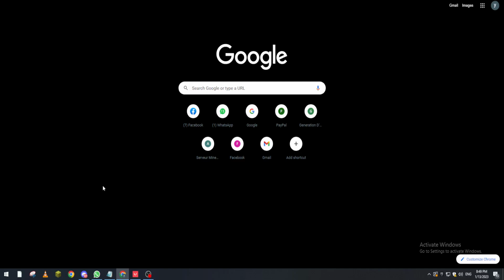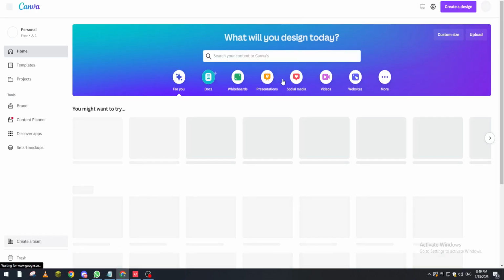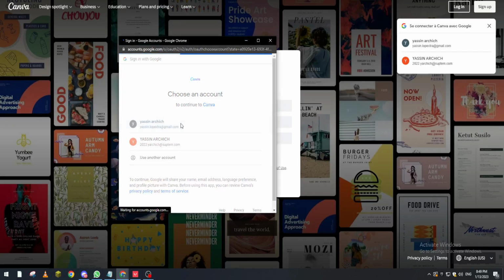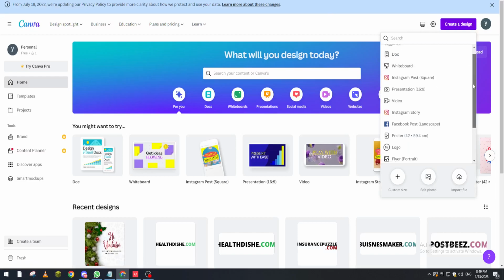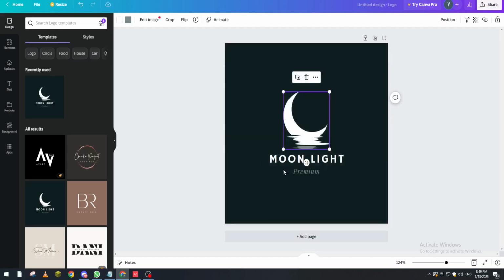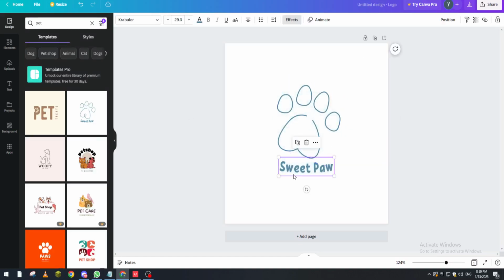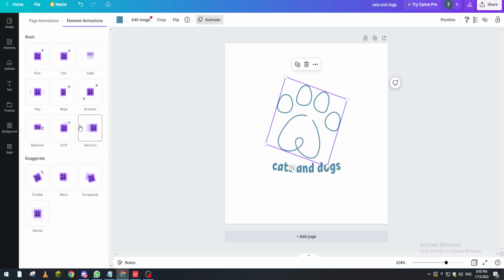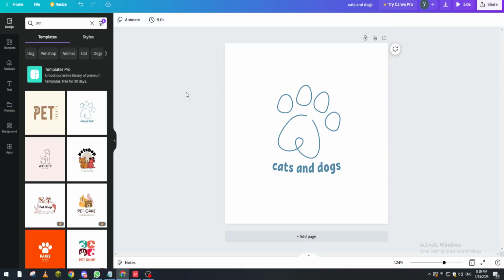How to create Logo using Canva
A guide on how to use canva for the logo creation process.